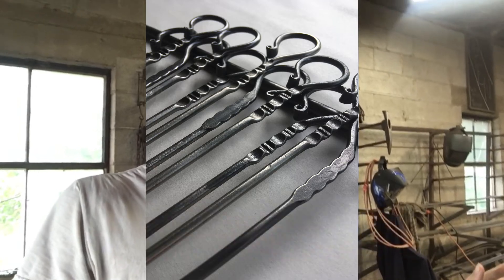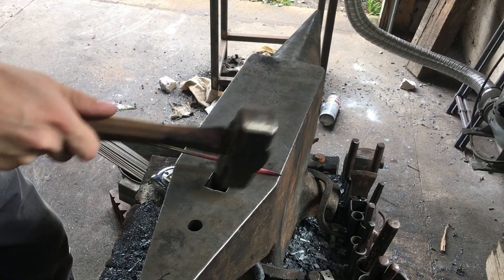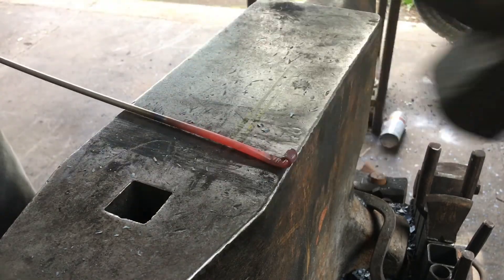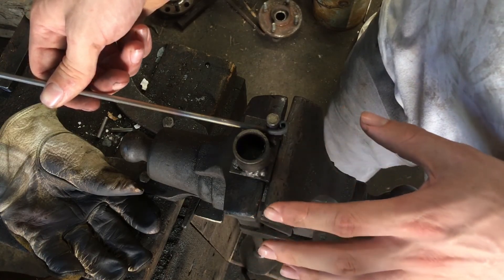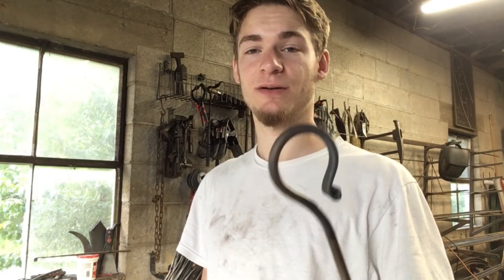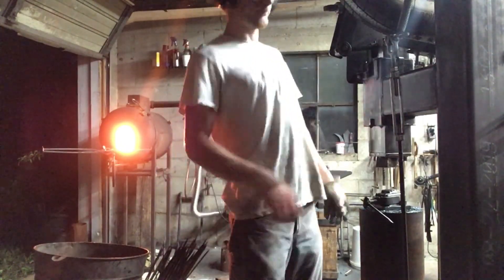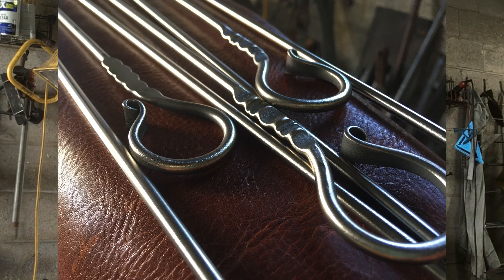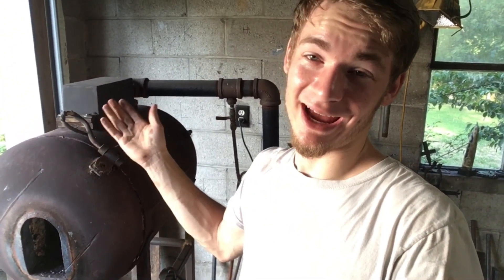Forging Stainless Shish-Kabobs for Market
In this video I walk you through forging 60 stainless shish kabobs for sale at markets, shows, and my Etsy! :)